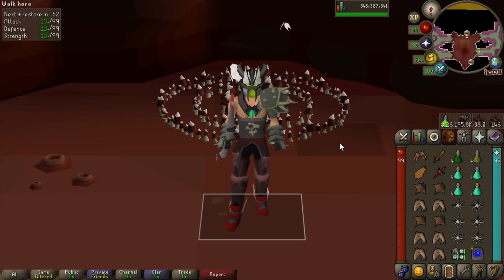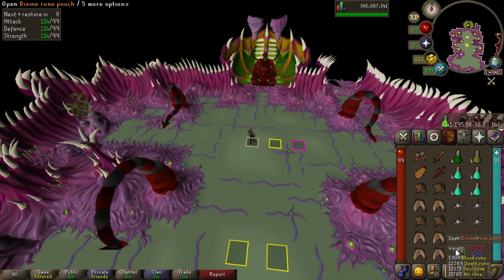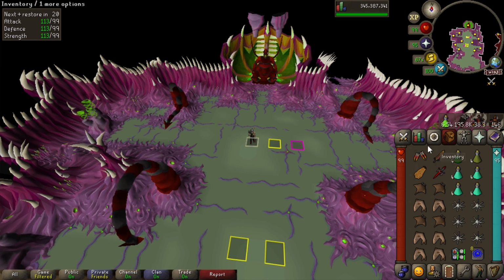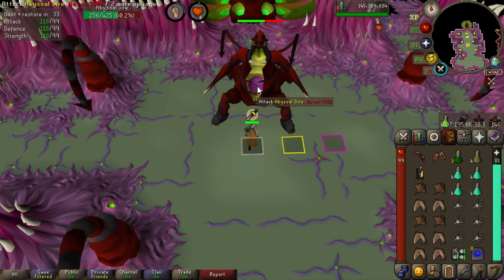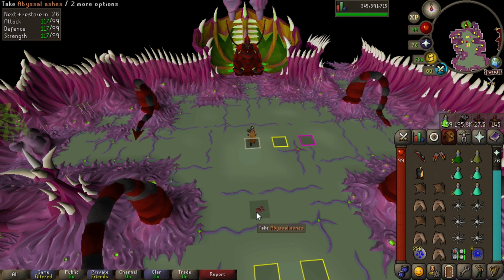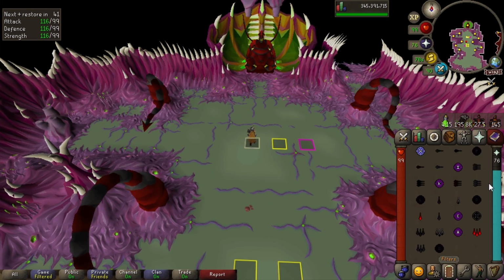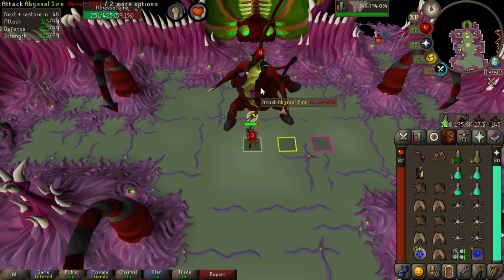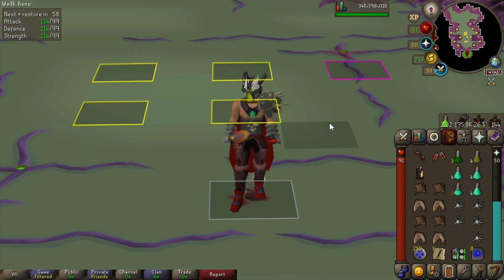Best Method Abyssal Sire Slayer Guide 2025 (OSRS Quick Guide)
Skill Requirements:
85 Slayer
88/92 Magic

70 Prayer Recommended
80 Range Recommended
80 Defence Recommended
85 Attack Recommended
85 Strength Recommended

Quest Requirements:
Desert Treasure
Started Fairytale Part 2 (up to fairy rings)